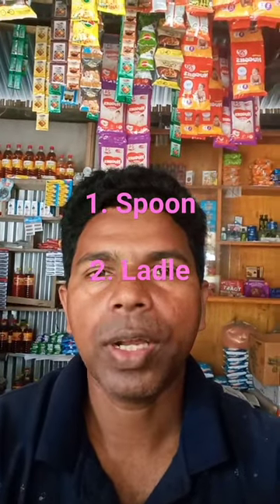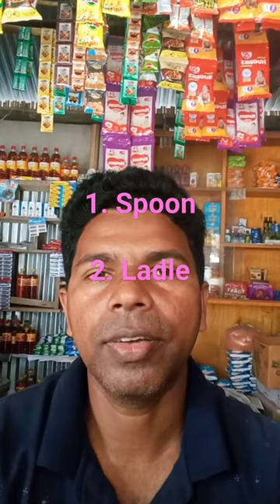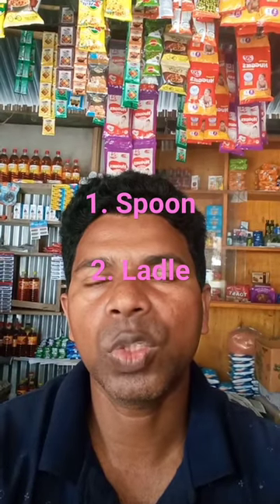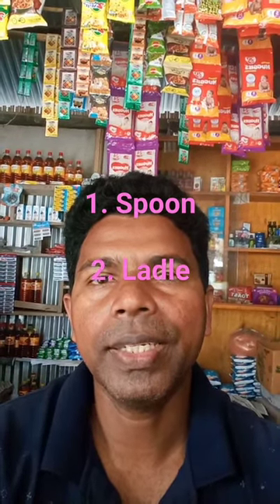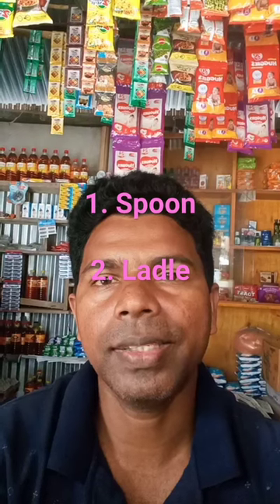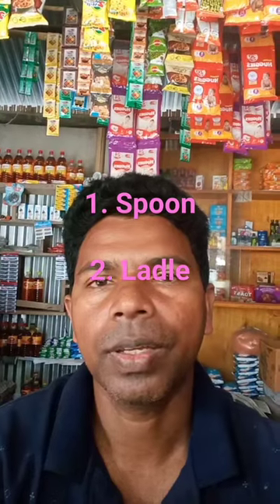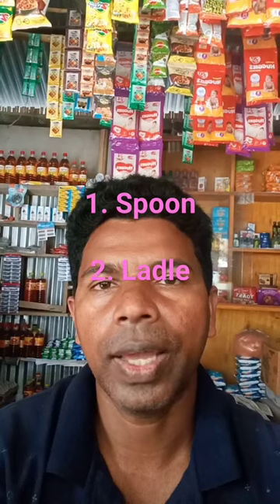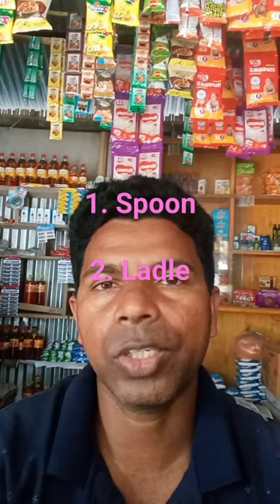Learn Words & Meaning|| Kitchen Utensils||Speak English With Elias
Learn Words & Meaning|| How ti Learn English Fluently||Speak English With Elias

learn english
speak english
english conversation
speak english with
native speaker
english course
english
speak english fluently
english vocabulary
english speaking
speaking
english lesson
ingles
practice english
inglish
speak
learn english with tangerine academy
tangerine academy
pronounciation
learning english
english conversations
learn english online
english podcast
speak fluent english
english learning
english pronunciation
american english
speaking english
english tv series
basic english
learn english conversation
ingles series
english series
english serials
learn english with tv
easy way to learn english
improve english listening skills everyday
english podcast for learning english indian
listening english
english conversation for learning english
ielts
podcast for learning english for beginners
learn english through story
podcast for learning american english
english practice
english story for listening
english subtitles
english audiobook
english video with subtitles
podcast
improve english listening and speaking skills
speak english with vanessa
english language
teacher tiffani
fluency in english
english fluency
english lessons advanced speaking
speak english with tiffani
improve english listening
how to become fluent in english
how to get fluent in english
how to speak english fluently
fluent english
fluency